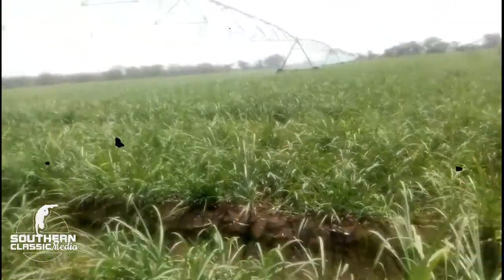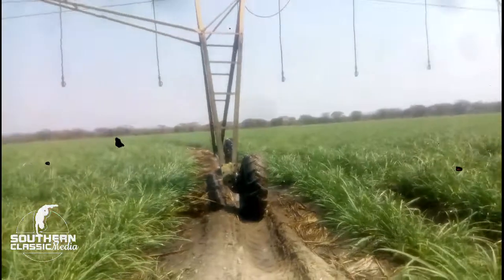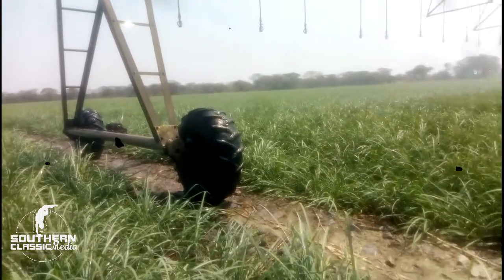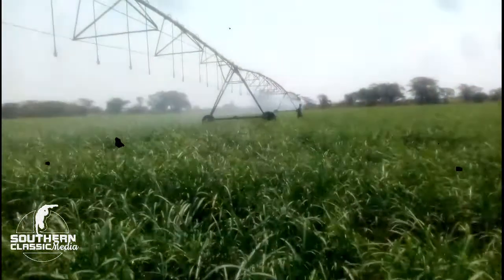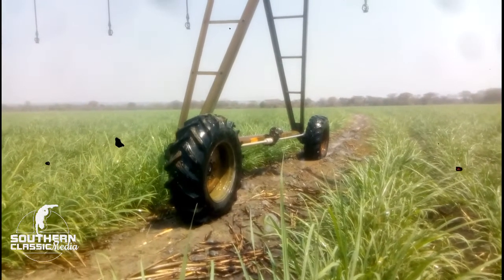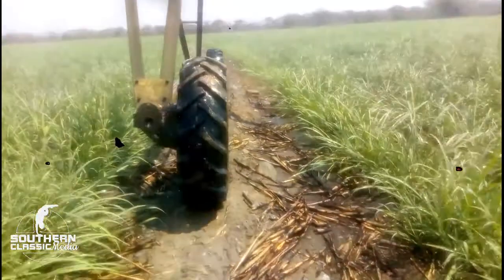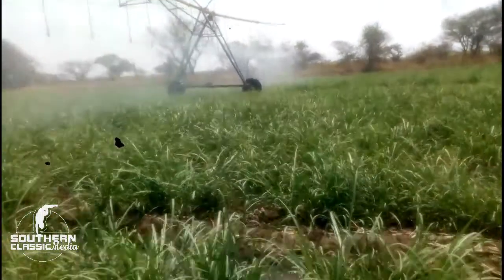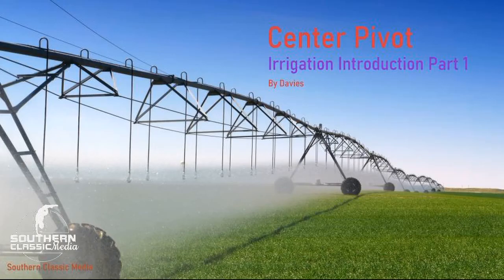Introduction to Centre Pivot Irrigation (Part 1)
Irrigation/Agriculture: One of the world's most technical and effective way of water application to Crops, Here is an introduction to Centre Pivots Irrigation, This Video takes you closer to understand how the machine operates, Other Videos to come, We will go into details on how to Diagnose and Troubleshoot all common Functionalities.